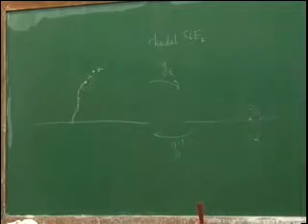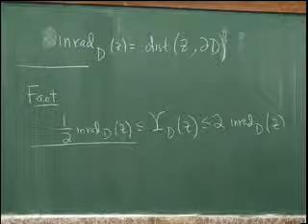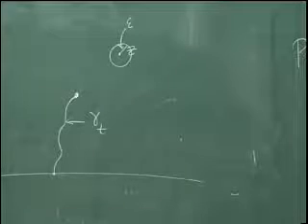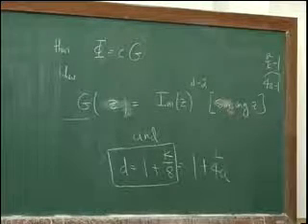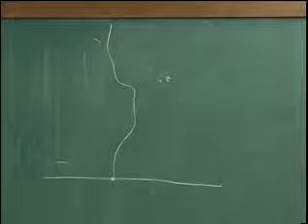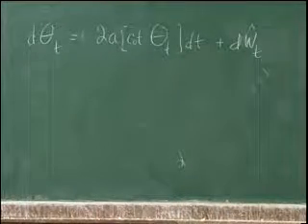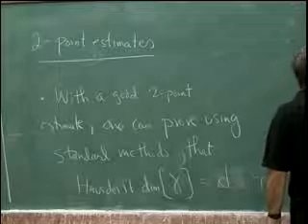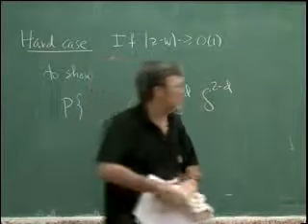Clay Mathematics Institute 2010 Summer School - Minicourse - Gregory Lawler - Class 03